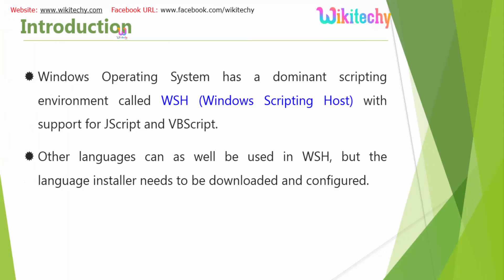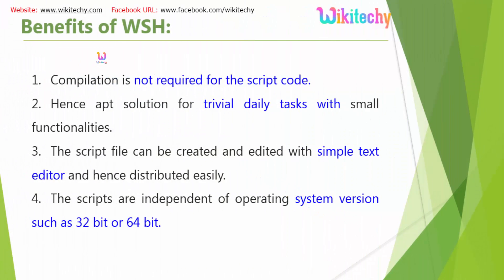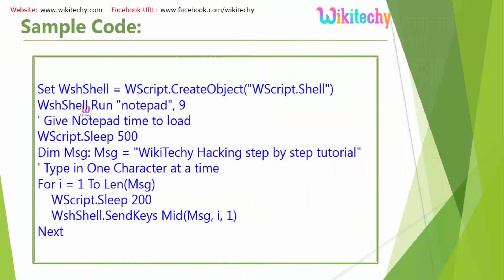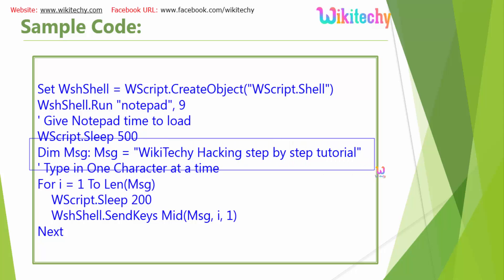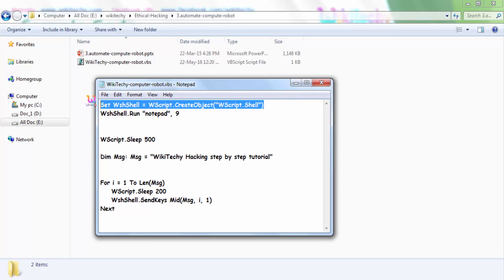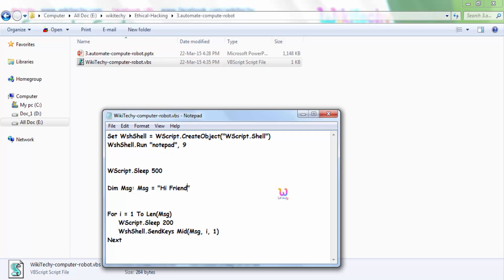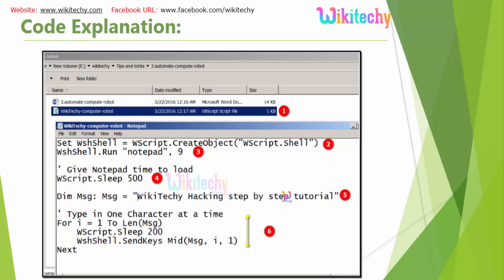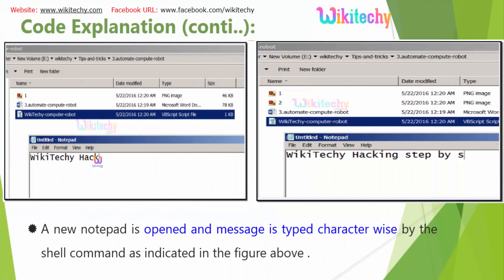Hacking Keyboard Impress Your Girl Friend | Ethical Hacking | Wikitechy.com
Windows Operating System has a dominant scripting environment called WSH (Windows Scripting Host) with support for JScript and VBScript.Other languages can as well be used in WSH, but the language installer needs to be downloaded and configured.